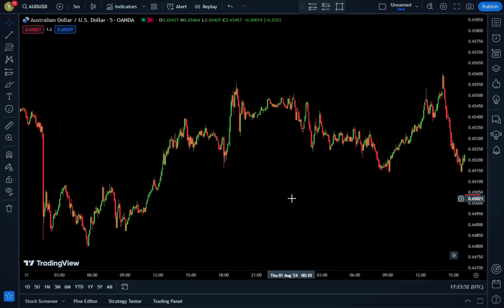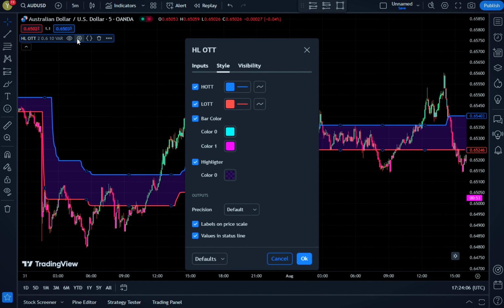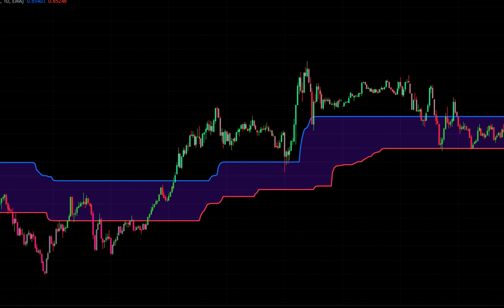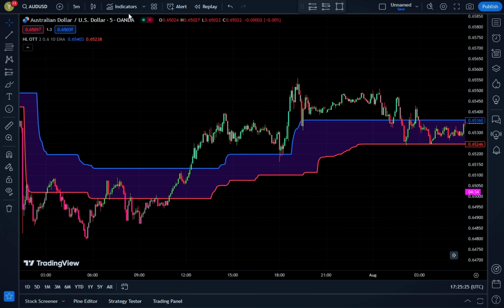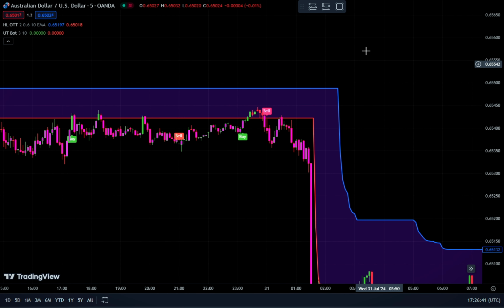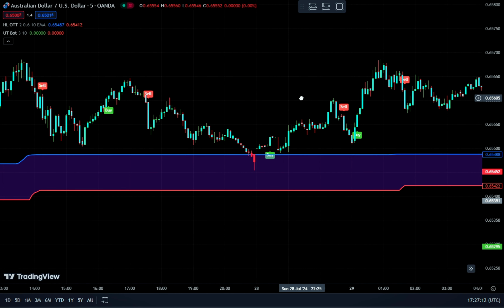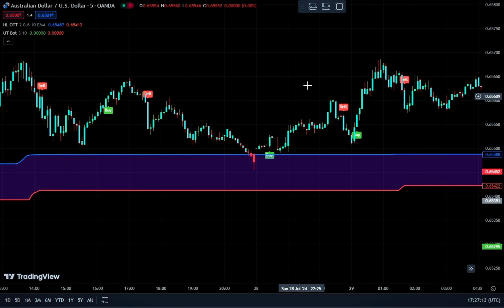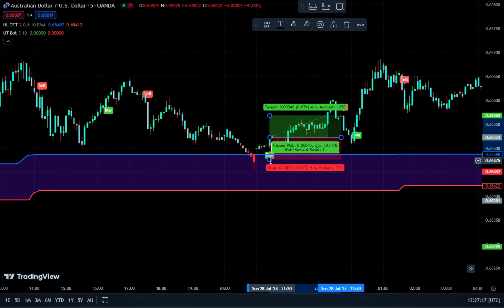Effective 5-Minute Scalping Strategy with High and Low Optimize Trend Tracker